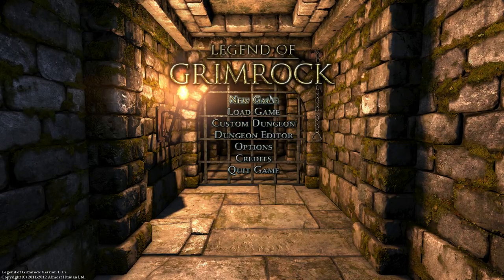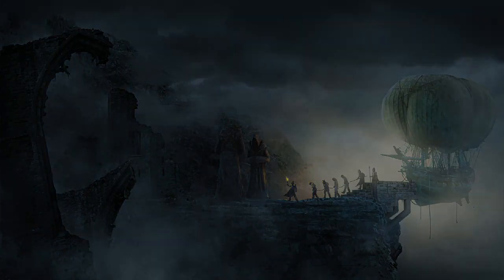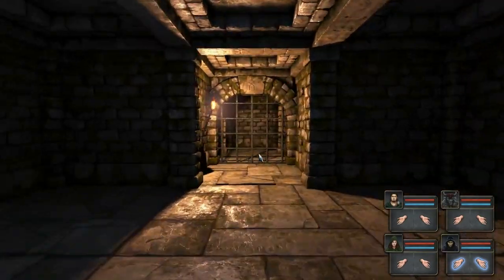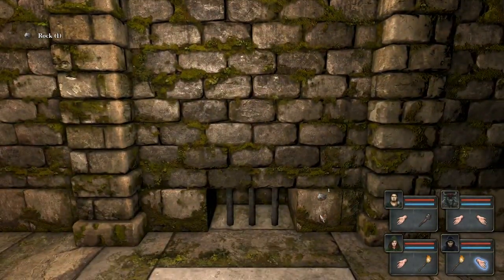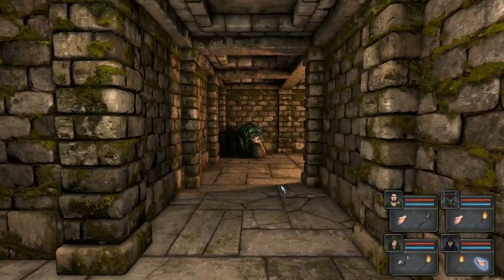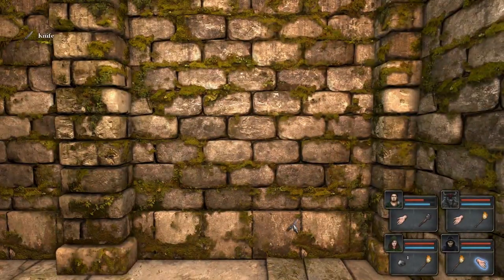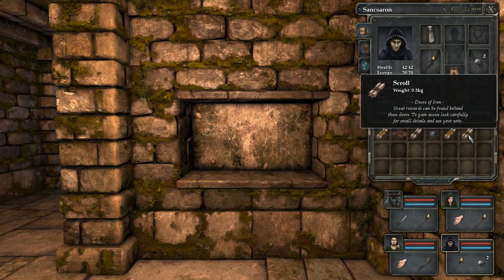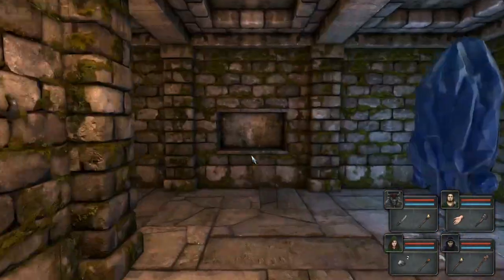Legend of Grimrock: CLASSIC RPG DOOR-OPENING!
A puzzle game and a classic-style RPG, today we're delving into the world of the Legend of Grimrock! This is a game sitting in my inventory for goodness knows how long, it's time to finally plumb the depths of Grimrock and see what treasures await!